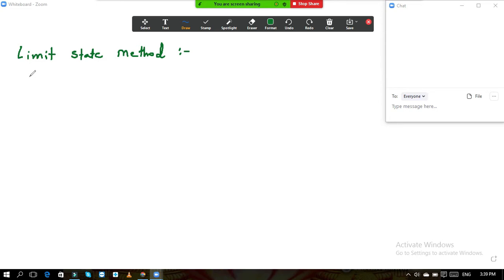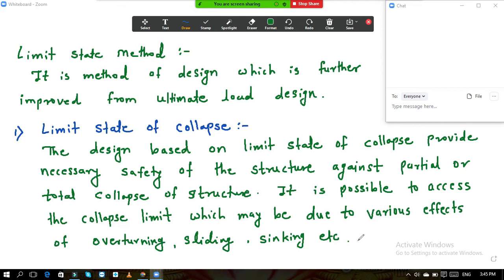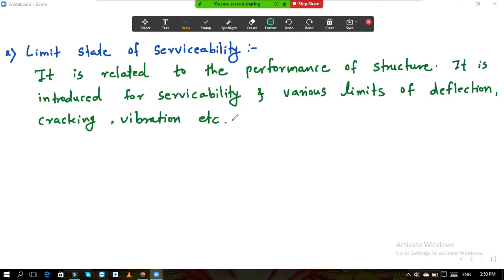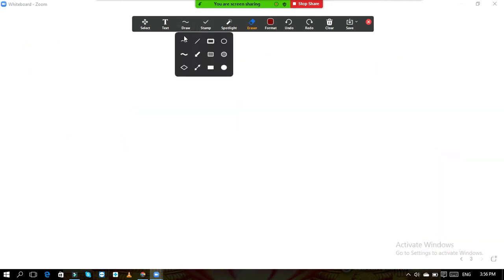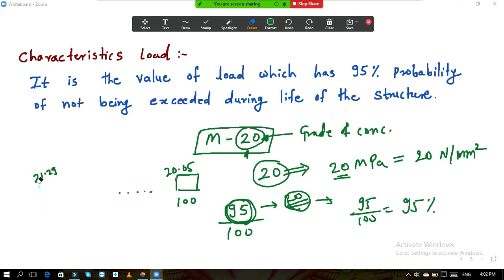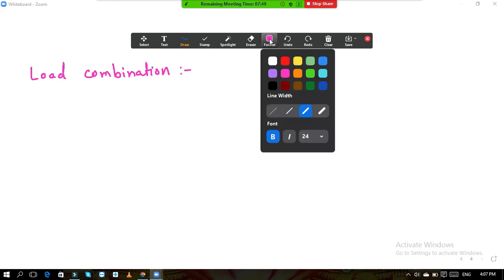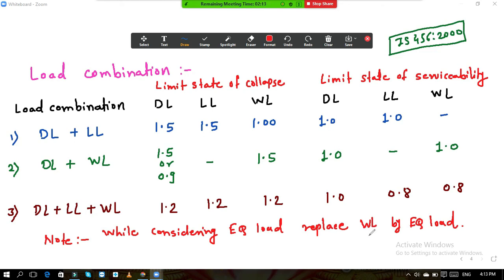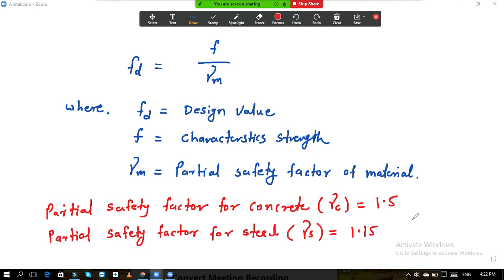DCS I L 4 Limit State Method